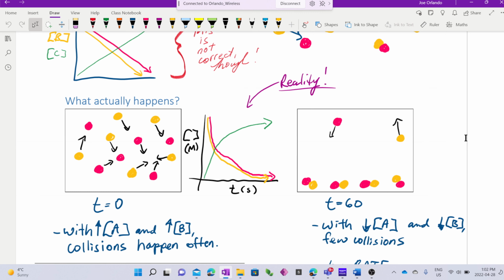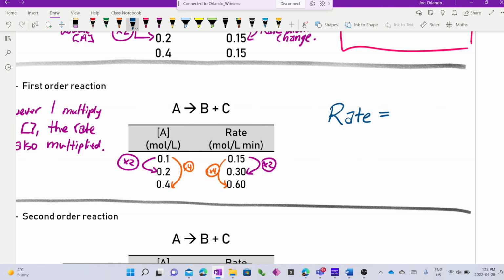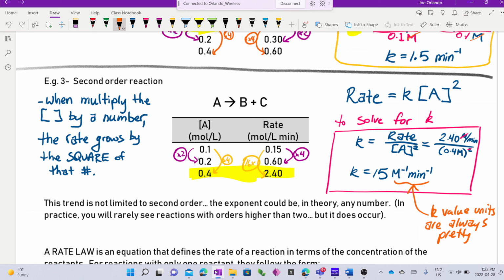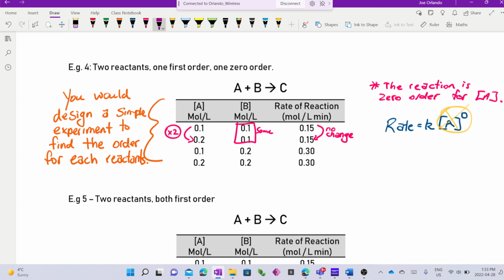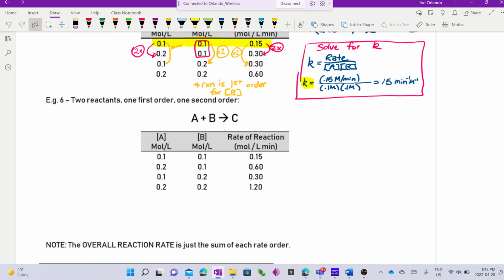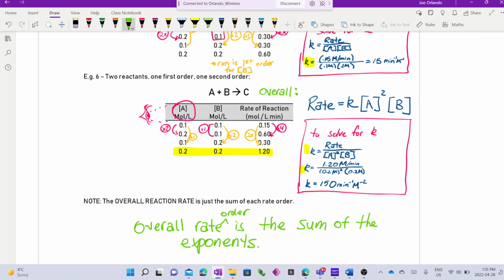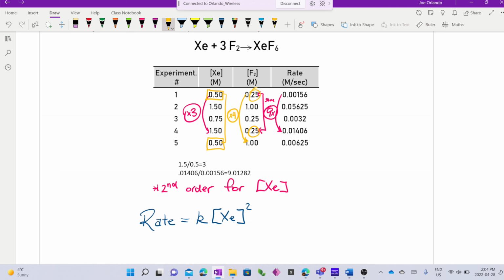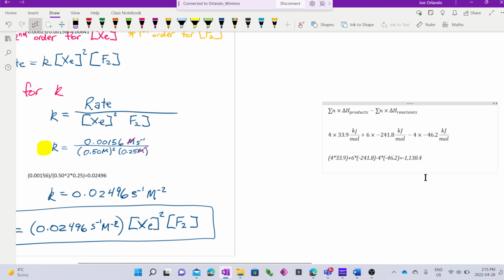SCH4U 2022 - Lesson 3.8 - Rate Laws